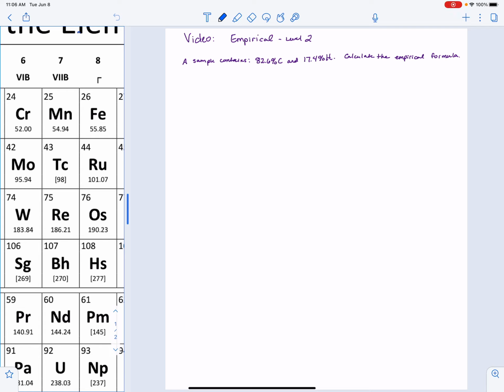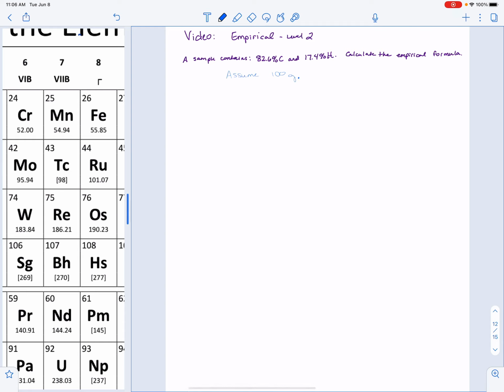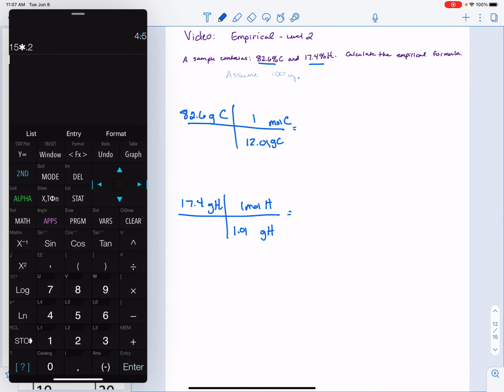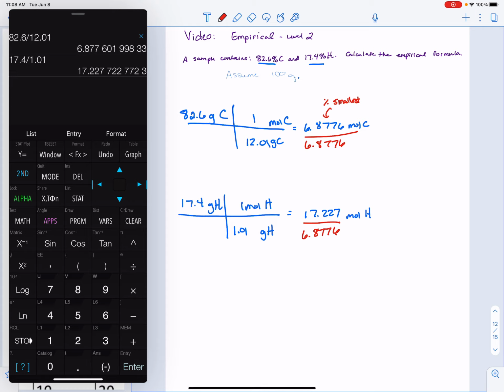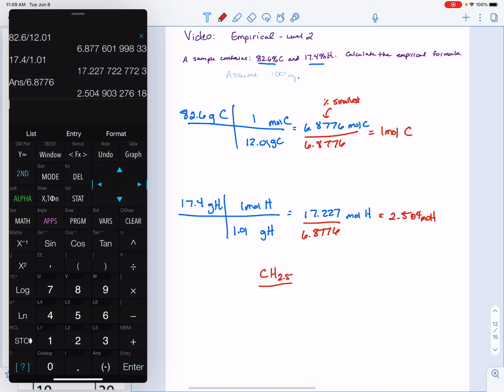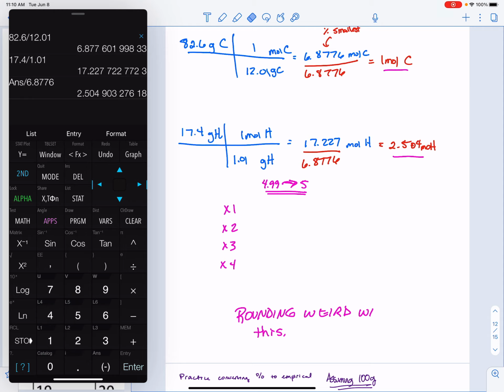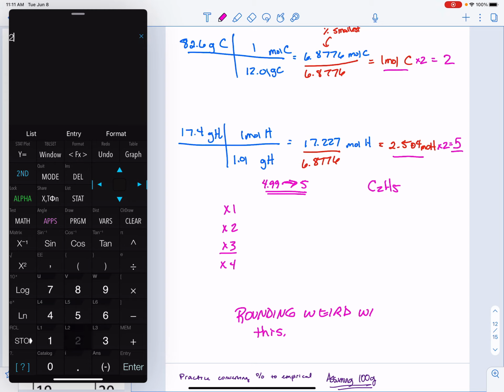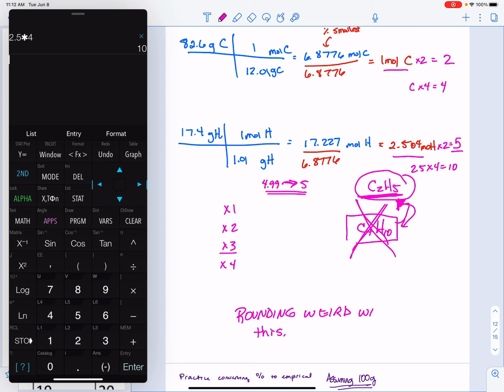Level 2: Converting a Percent Composition into an Empirical Formula with cc